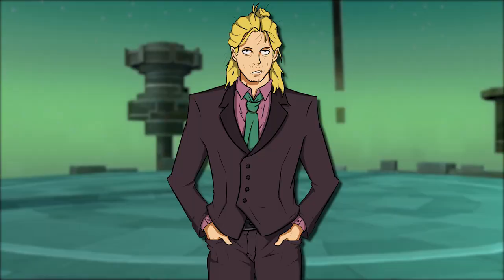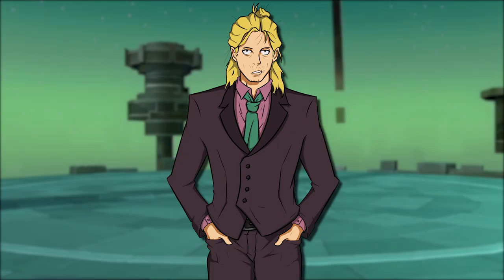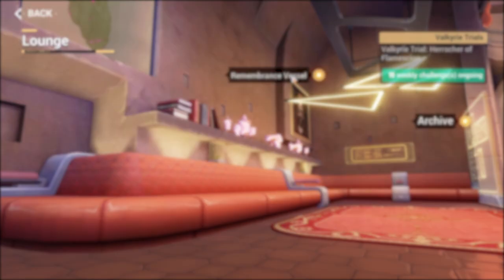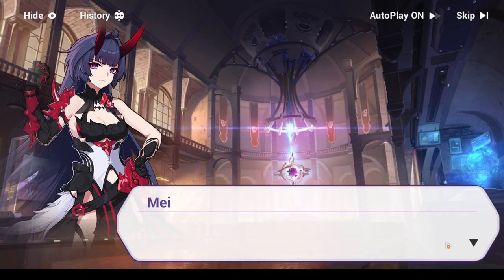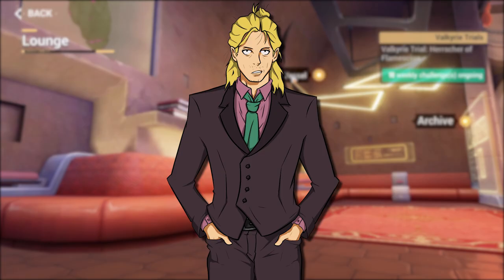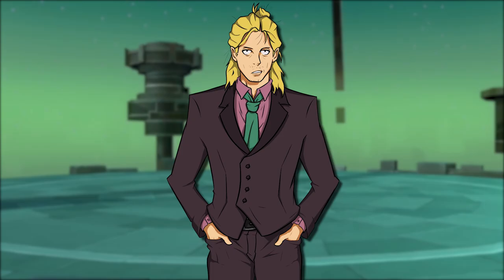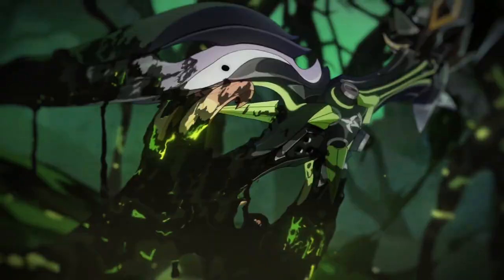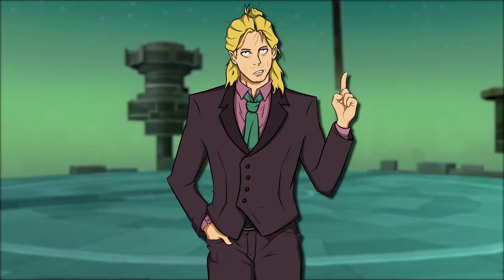7 Interesting Facts About MOBIUS | Honkai Impact 3rd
Mobius is the newly released character in the version 5.2 update of Honkai Impact 3rd. From the moment we take our first steps in the Elysian realm, Mobius is presented to us as this elusive and mysterious, yet very dangerous character, that is better to be avoided. From all the dangerous experiments she did in order to save humanity from the inevitable fate prepared by the Honkai to her own ambitions that seem to go to such extreme lengths that nobody can understand and emphasize with her, Mobius seems to not care about anything other than her research and satisfying her own curiosity.

As we progress to the story, meet her, and learn more about her past, Mobius shapes up to be a very complex character with a tragic story and past that is willing to go further than anybody to save humanity and achieve true immortality. Is she a crazy woman that let her obsession take away her “humanity” and was hell-bent into going against any morals to satisfy her curiosity? Or was she just a misunderstood person that only wanted to help humanity achieve victory against the Honkai despite what everyone thought about her? Was she just a ruthless monster? Or a human being that deep down only wanted to be understood and appreciated by others. Or maybe… she was both. But this contradiction in itself is what makes Mobius one of the most tragic and interesting characters among the 13 flamechasers.

These are 7 Interesting Fact About Mobius!

► Timestamps:
0:00 Intro
1:46 She is named after the Mobius strip
3:05 Mobius pioneered many technologies
4:40 She is the third one to be a MANTIS
6:31 She recruited Dr. MEI
7:47 She imitates Elysia
8:28 Mobius killed Klein
10:35 The tragic fate of the real Mobius
15:20 SUBSCRIBE!!!